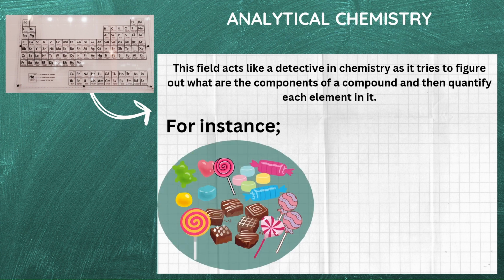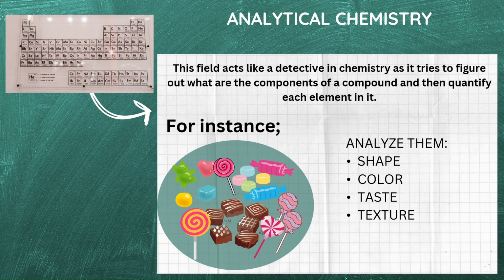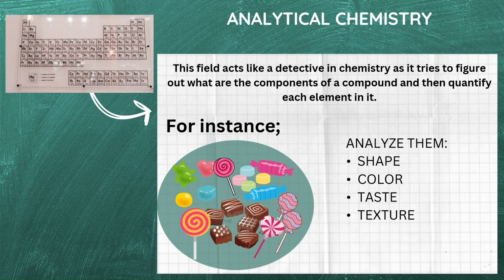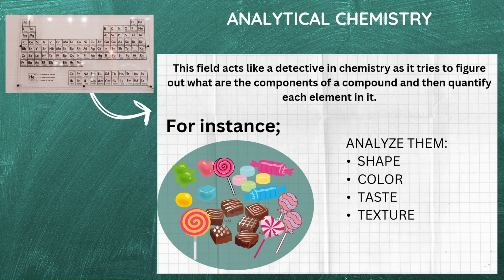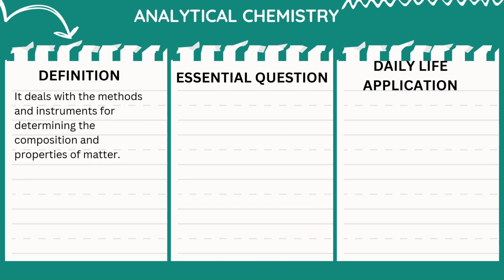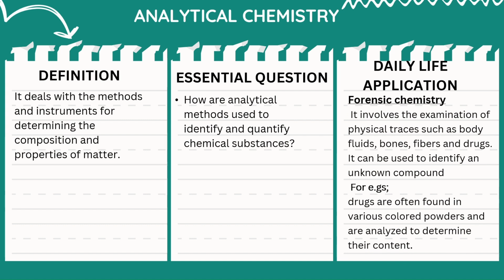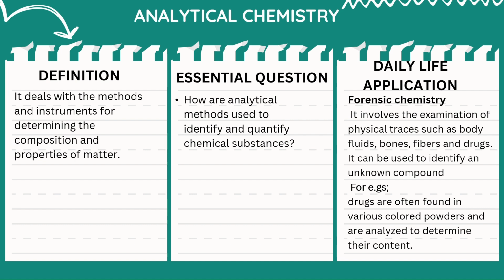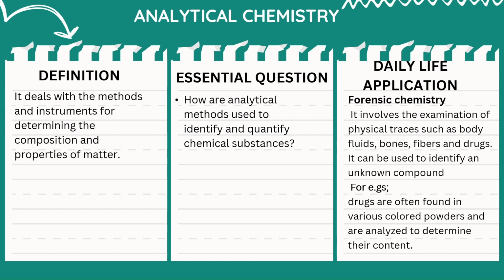Chemistry - Chapter 01 - Nature of Science in Chemistry - Grade 9 - National Book Curriculum -part 5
Hello everyone,
Welcome to the part 5 of our **9th Grade Chemistry** series based on the NBF Books curriculum, designed to help you excel in your board exams. This playlist will guide you through essential chemistry concepts to ensure your success.

Created with Clipchamp, this video offers clear explanations and engaging visuals.